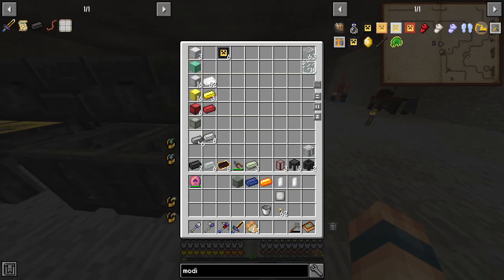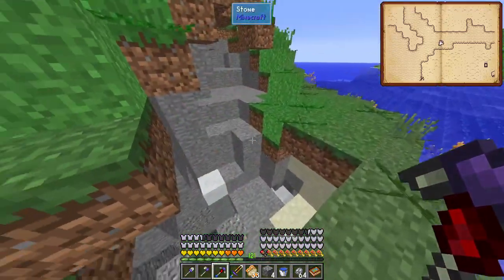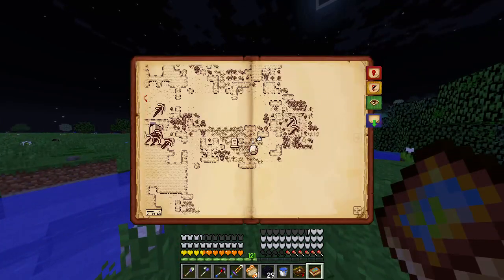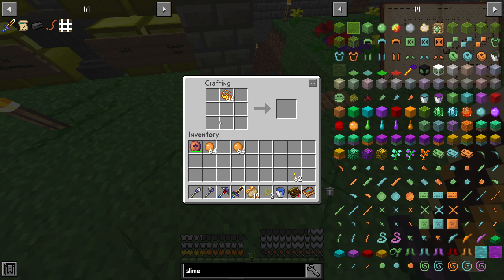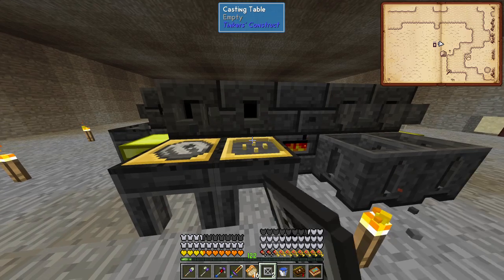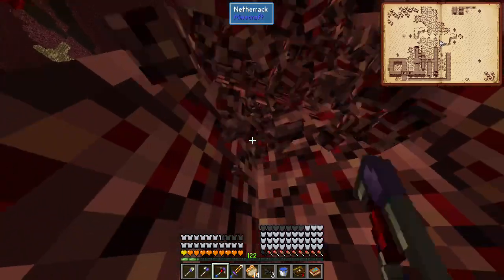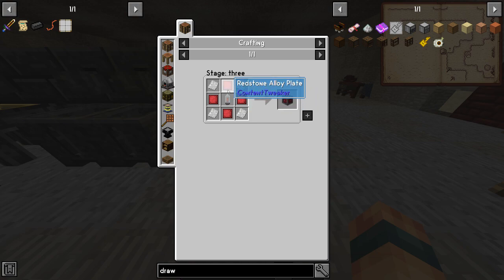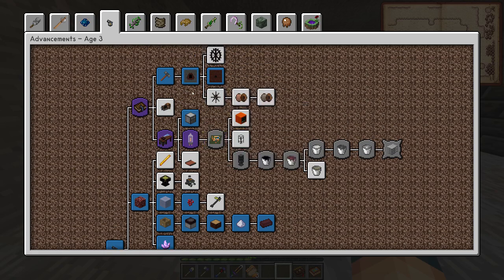behind the scene is back and making upgrades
he guys watch me as i chat to people on twitch have a laugh and make some upgrades to are stuff to watch live go